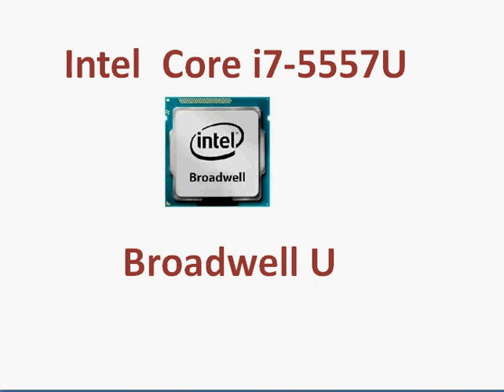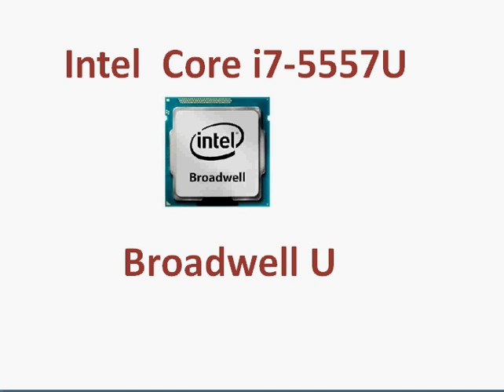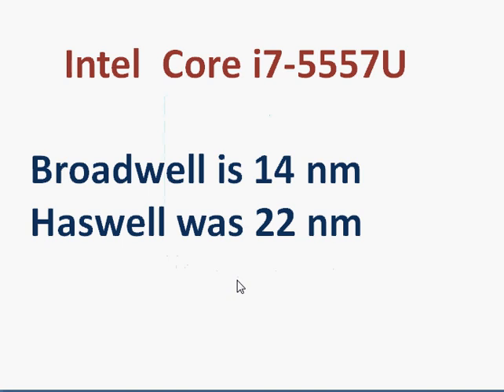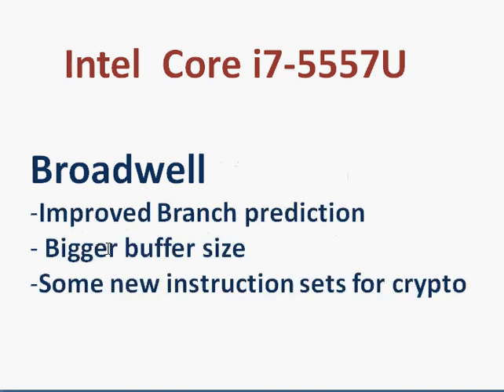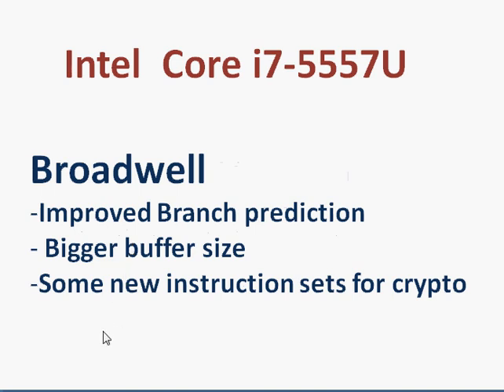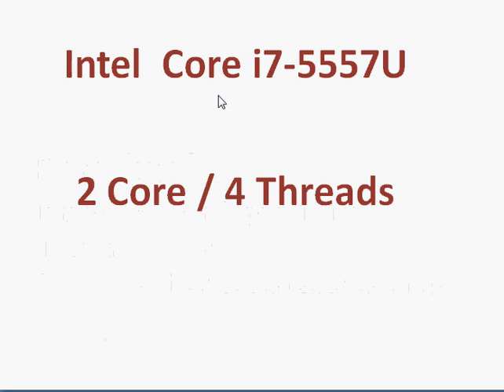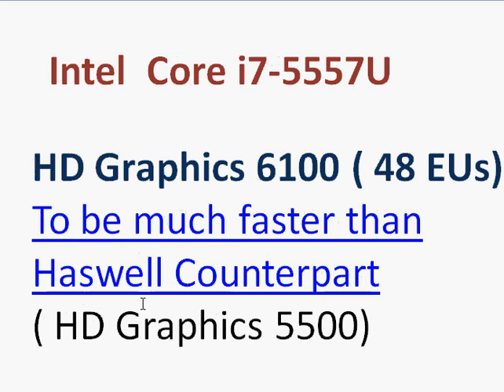Broadwell i7 5557U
Broadwell i7-5557U is one of the top of the line processors in Haswell U series. The Broadwell is successor to the Haswell coming with improved 14 nm tech.